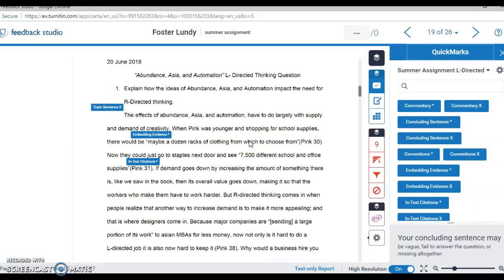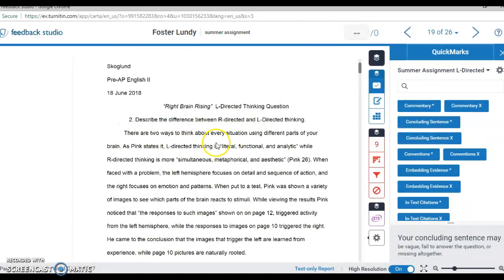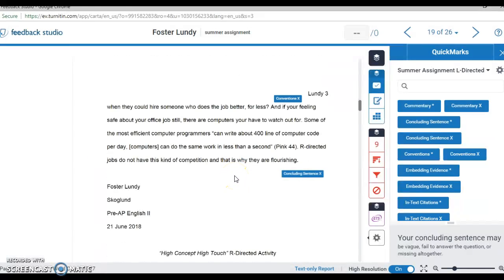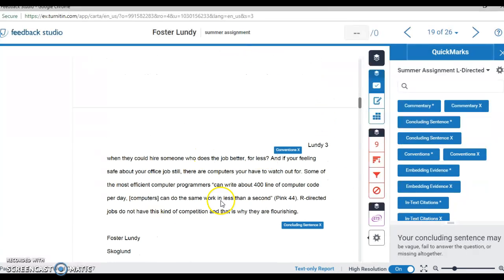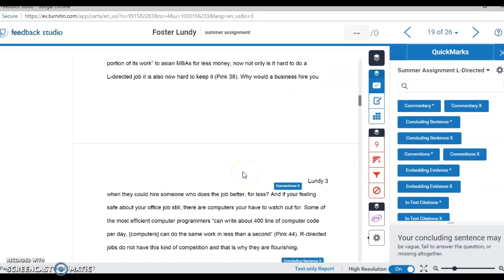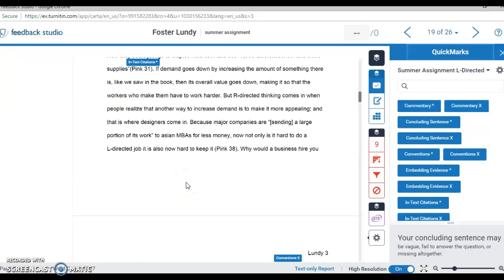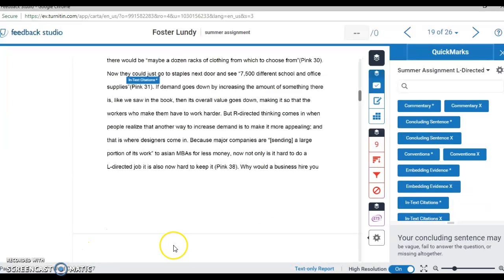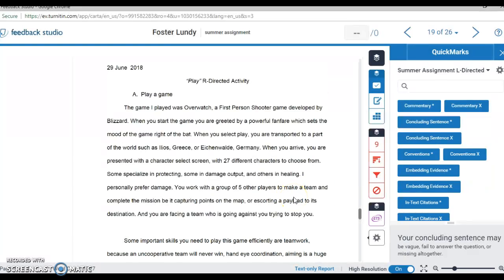FL AWNM Aug 2018